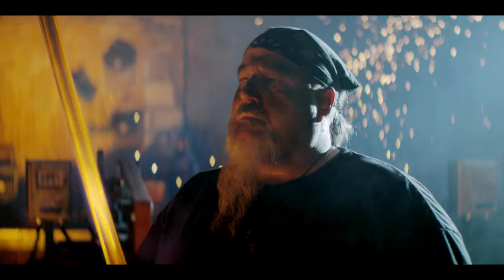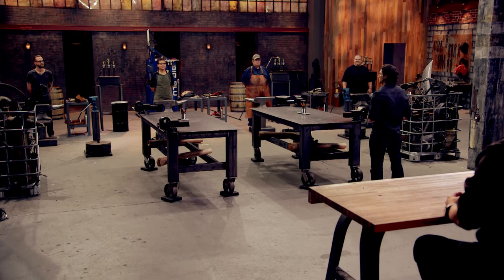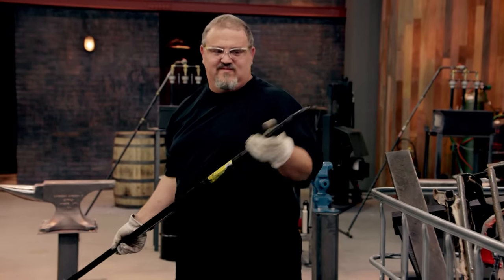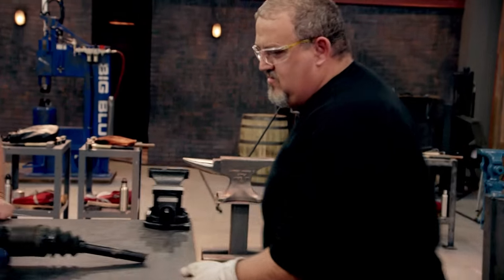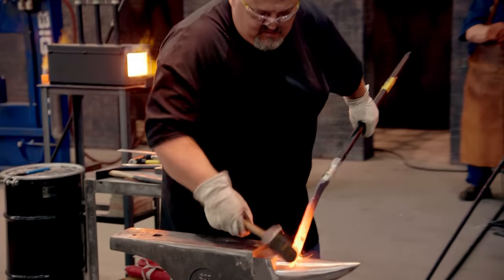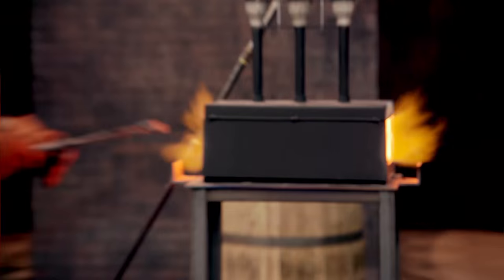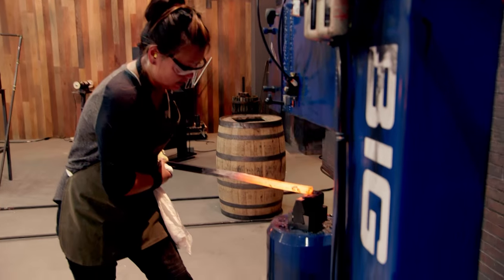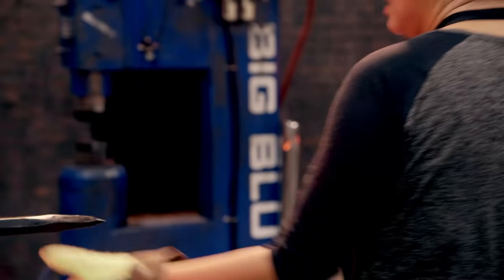Forged In Fire: Exclusive Sneak Peek | History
Check out this Official Sneak Peek for Forged in Fire: Season 2 premiering Tuesday, February 16th 10/9c

Season 2

In each stand alone episode, four new contestants battle it out in a quest to prove they can build a particular weapon better than anyone else--and they're doing it by hand. This is the show that turns the craftsmanship, legend and excitement of weapons-building into an against-the-clock battle of wits, resourcefulness, and ingenuity.